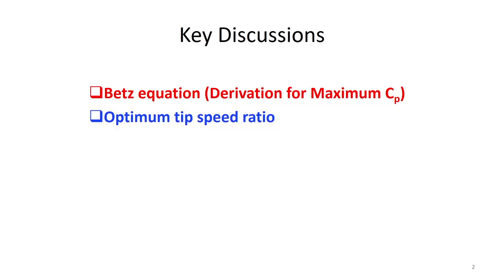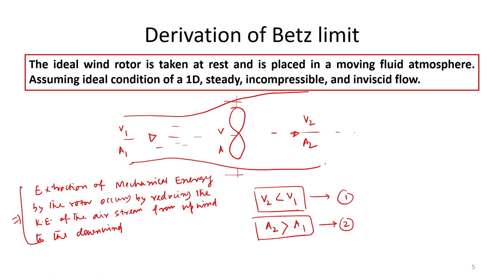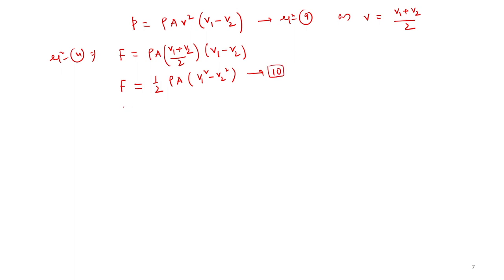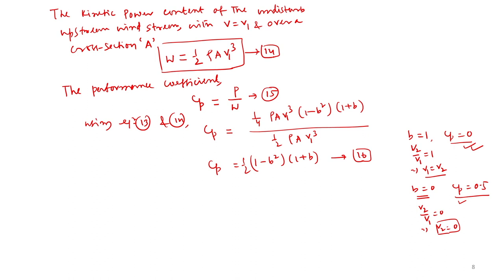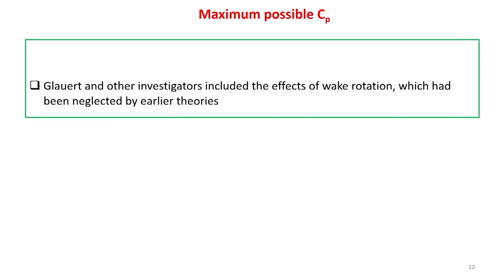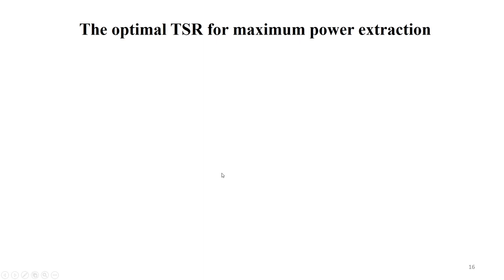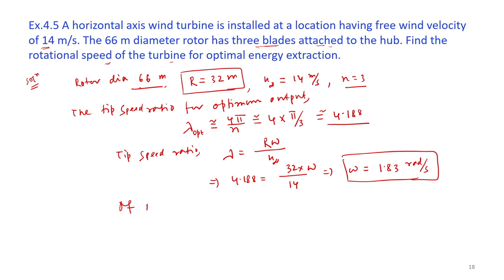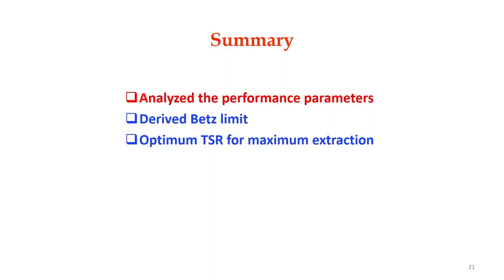Lec 14: Betz limit and optimum tip speed ratio